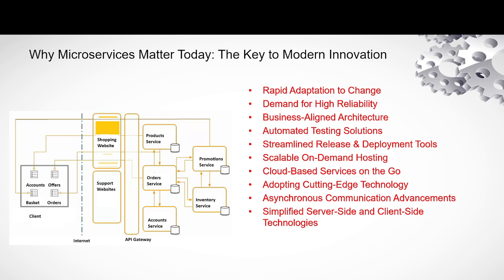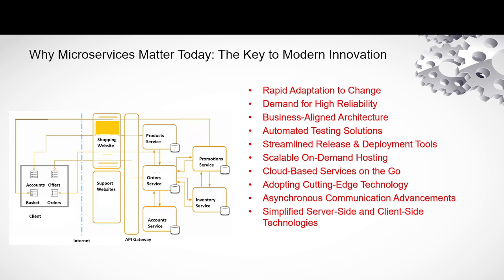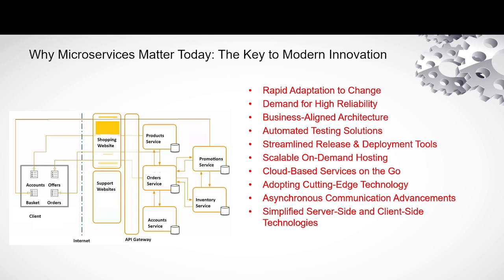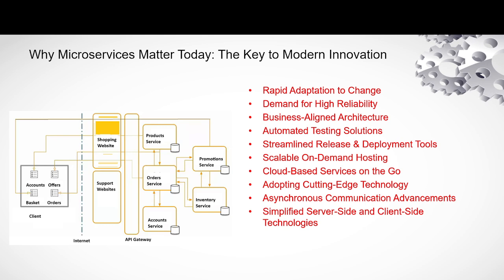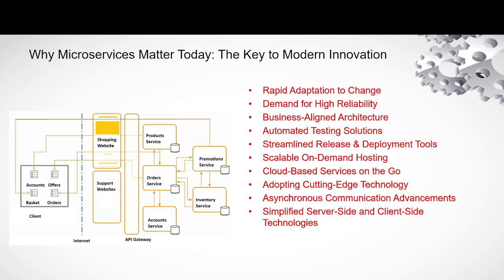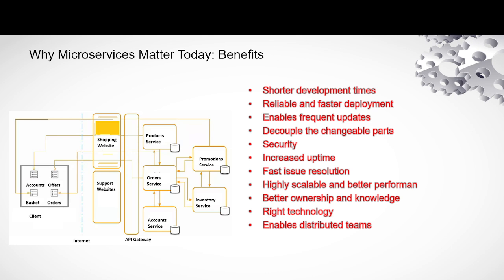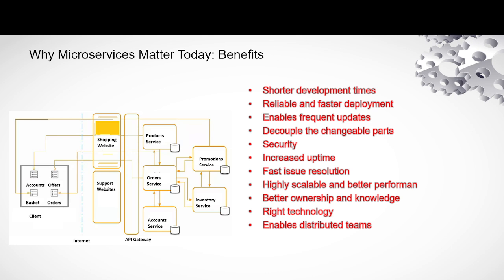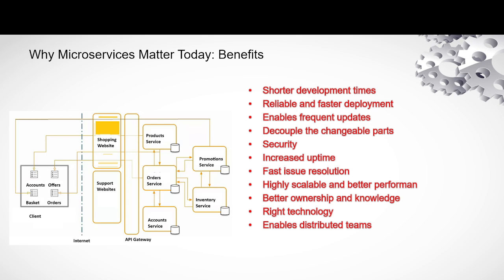5 Why Microservices Are a Game Changer in Modern Software Development | Key Benefits Explained!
In this video, we dive deep into the world of microservices architecture and explore why it’s transforming the way software is built today. Learn how microservices improve scalability, speed up development, enhance security, and enable rapid feature updates to keep you ahead in a competitive market. Whether you're a developer, architect, or tech enthusiast, this video breaks down the core benefits and shows how microservices can revolutionize your projects.

🔑 Key Points Covered:

Why businesses need microservices to stay competitive
How microservices improve system reliability and security
The role of asynchronous communication in distributed systems
Why faster deployment and scalability matter for modern systems
Business domain-driven design and technology flexibility